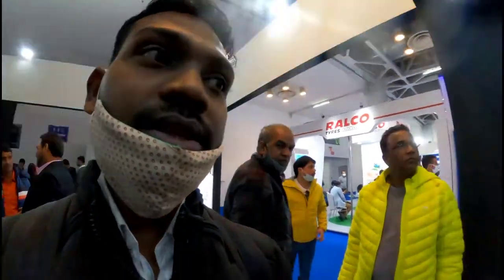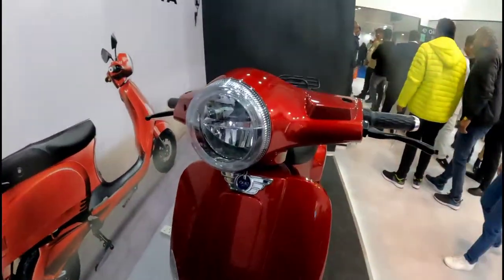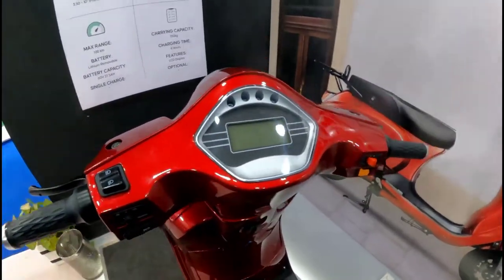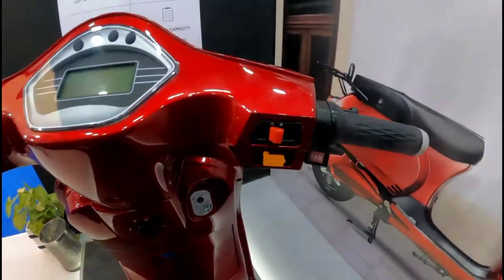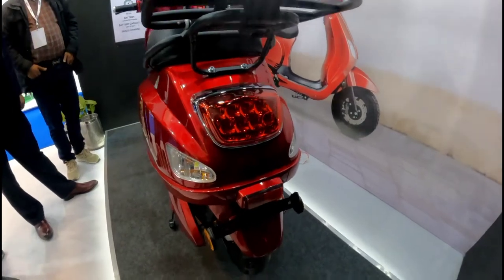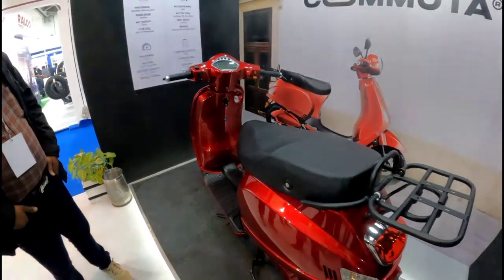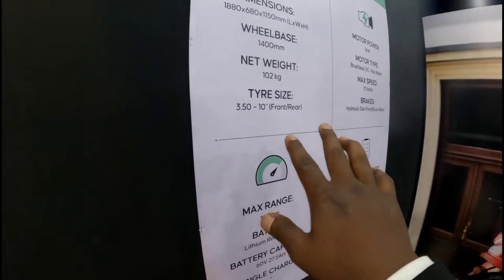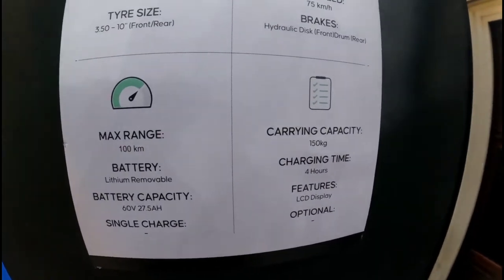One Moto Commuta Electric Scooter ⚡ आ गया अब OLA का क्या होगा |Best Electric Scooter in India 2022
Upcoming Best Electric Bike In India !
Kabira
kabira mobility
kb 3000
kb 4000
kb3000
kb4000
kb3000 electric bike
kb 3000 electric bike
kb 4000 electric bike
kb4000 electric bike
kabira electric bike
kabira mobility electric scooter
kabira mobility kb3000 electric bike
kabira mobility kb 3000 electric bike
kabira mobility kb4000 electric bike
kabira mobility kb 4000 electric bike
kabira mobility kb4000 electric bike price
kabira mobility kb3000 electric bike price
kabira mobility kb 3000 electric bike Price
upcoming
upcoming bike
upcoming bikes
upcoming bikes 2022
upcoming bike 2022
upcoming bike india
upcoming bikes india
upcoming bikes in india
upcoming bike in india
upcoming bikes in india 2022
upcoming bike in india 2022
upcoming bike india 2022
upcoming bikes india 2022
2022 upcoming bike
2022 upcoming bikes
2022 upcoming bike india
2022 upcoming bikes india
2022 upcoming bikes in india
2022 upcoming bike in india
2022 upcoming electric
2022 upcoming electric bike
2022 upcoming electric bikes
2022 upcoming electric bikes india
2022 upcoming electric bikes in india
2022 upcoming electric bike in india
electric
electric
electric
bike
bike
bike
electric bike
best electric bike
best electric bikes
best upcoming electric bike
best upcoming electric bikes
best electric bike india
best electric bikes india
best electric bike in india
best electric sport bike
best electric sports bike
best electric sport bikes in india
best electric sport bike in india 2022
best high speed electric bike
best high speed electric bikes
best high speed electric bikes india
best high speed electric bike in india
best low price electric bike
best low budget electric bike
ola
ola s1
ola s1pro
ola s1 pro
ola electric
ola electric bike
ola s1 electric scooter
ola electric scooter
ola s1pro electric scooter
ola s1 pro electric scooter
ola electric scooter new updates
ola electric scooter next purchase open date
revolt
revolt electric
revolt electric bike